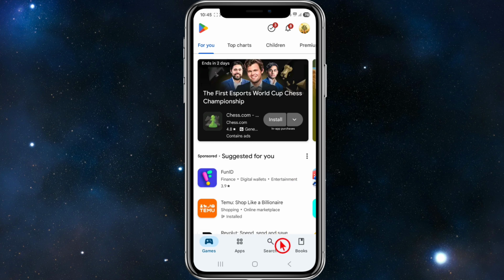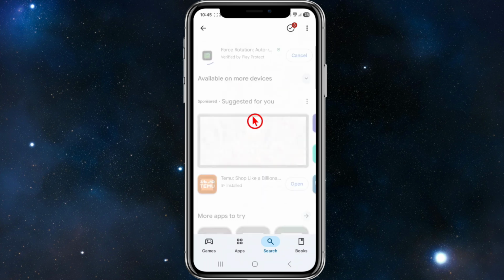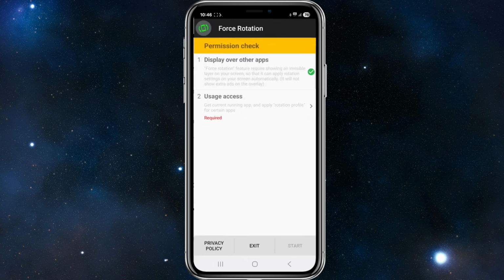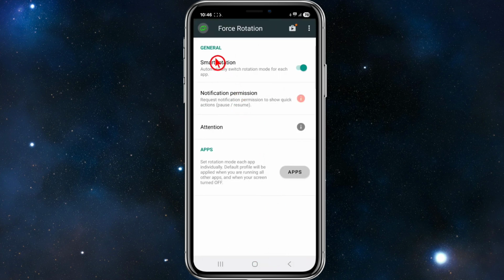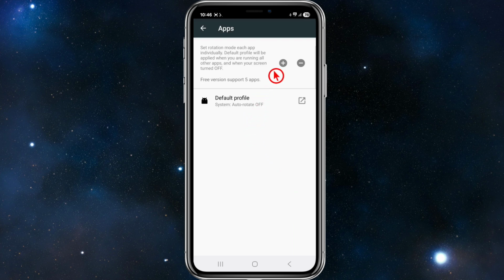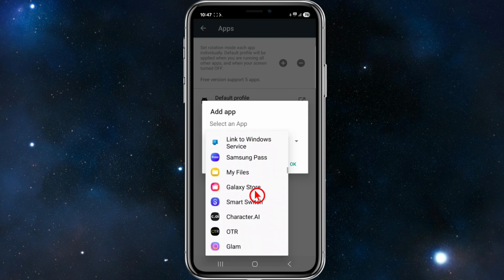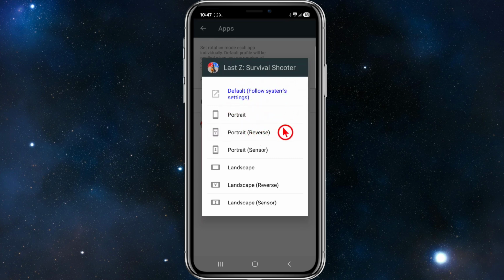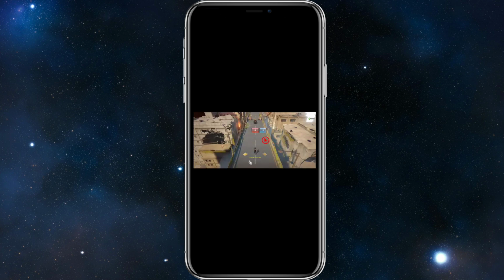Last Z Survival Shooter How To Landscape Mode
Want to play Last Z Survival Shooter in landscape mode but not sure how to switch?

In this quick tutorial, we show you how to enable landscape mode for a better gaming experience, including settings adjustments and tips to keep your controls smooth.

Whether you're new to the game or just want to optimize your gameplay, this video has you covered.